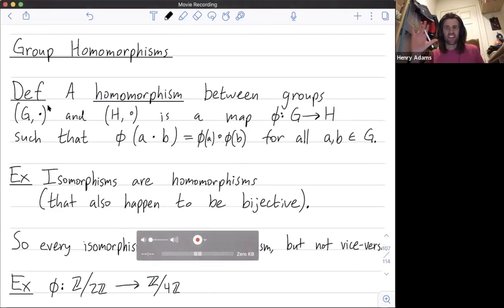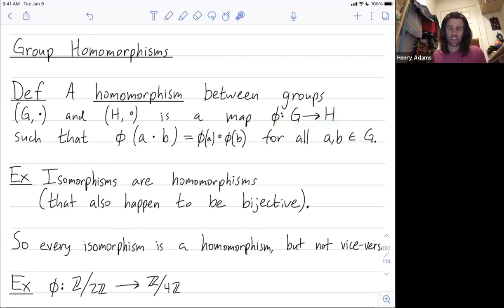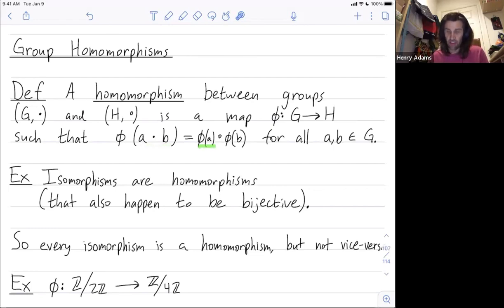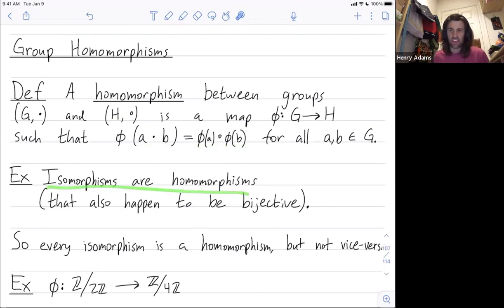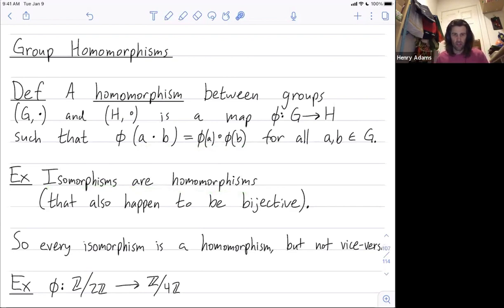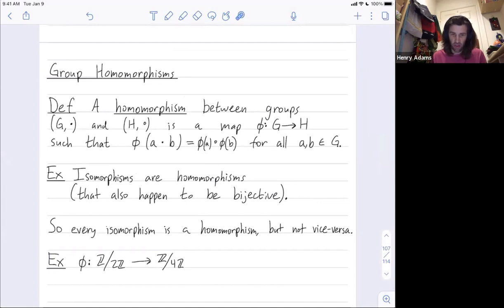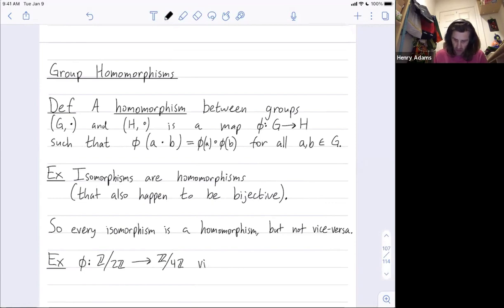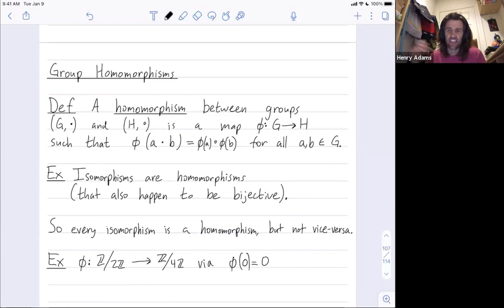Abstract Algebra 55: Homomorphisms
Abstract: We give the definition of a homomorphism between two groups, and show an example homomorphism from Z/2Z to Z/4Z, and a different homomorphism from Z/4Z to Z/2Z.